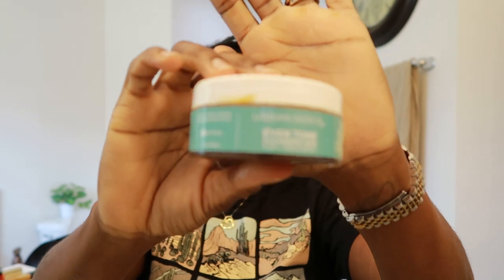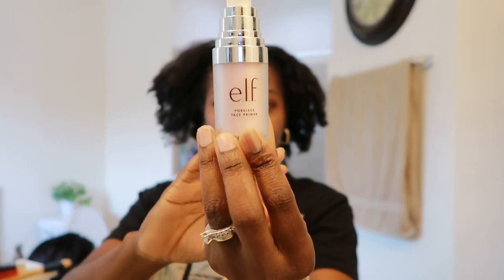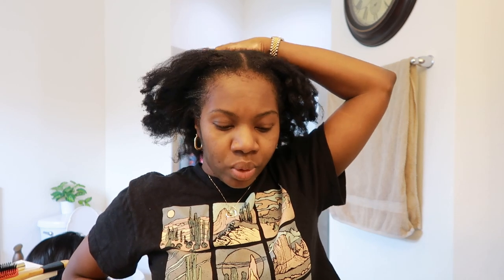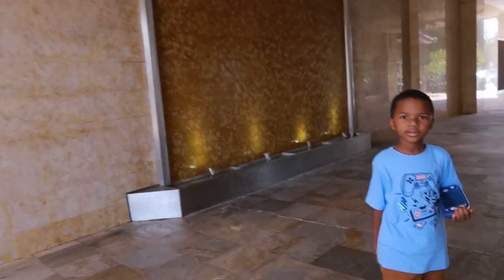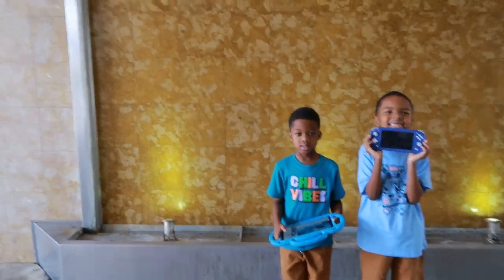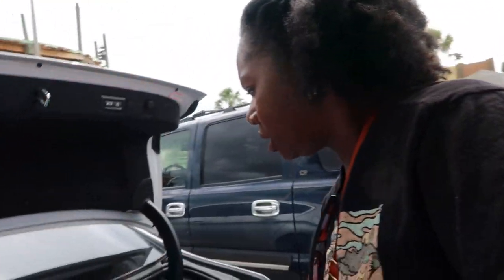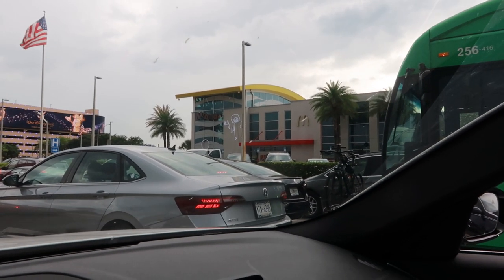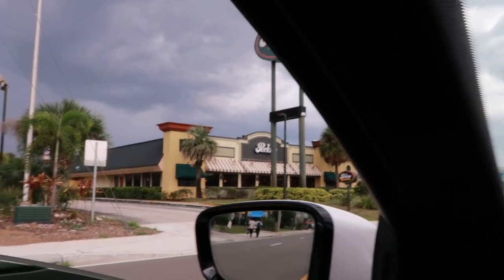Vlog | Going to Smile Direct to get my teeth fixed | Getting on the Sling Shot Ride...Maybe!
Hey guys! I'm back like I never left lol
In today's vlog I'm going to Smile Direct for an in office visit. I want to get my teeth straightened and have been wanting to try smile direct for a while. So today is the day! I also spend the day with my kids in Orlando at the Magical Midway Arcade! Spend the day with us and I'll see you in the next vlog!!!

***I also have a MUKBANG channel if you're interested***

Canon G7x mark ii
             OR
Canon M50